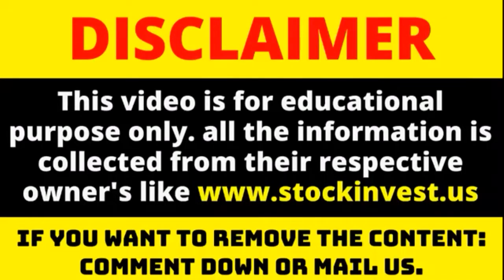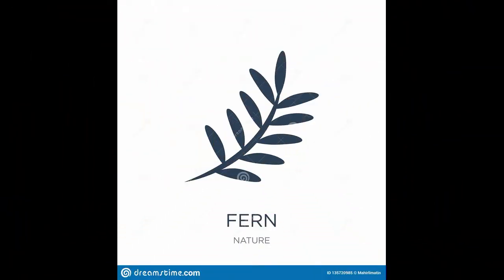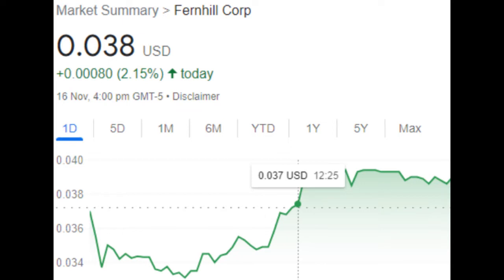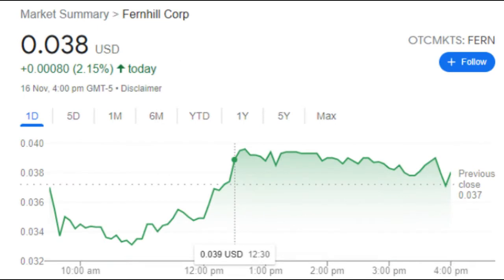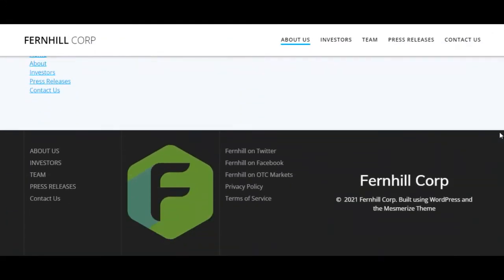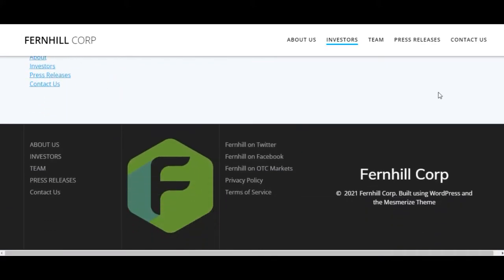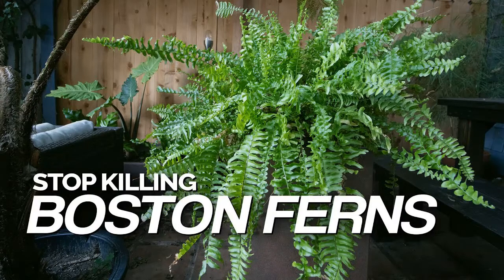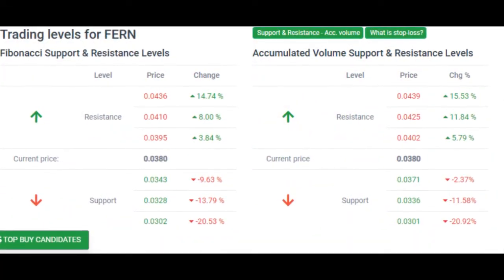FERN STOCK! FERN STOCK NEWS + FERN STOCK FORECAST, Nov 17, 2021 - FERN STOCK ANALYSIS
Volatile ride for Fernhill Corporation stock price on Tuesday moving between $0.0330 and $0.0397
(Updated on Nov 16, 2021)
Sell candidate since 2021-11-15 Gain 2.15% PDF

The Fernhill Corporation stock price gained 2.15% on the last trading day (Tuesday, 16th Nov 2021), rising from $0.0372 to $0.0380. During the day the stock fluctuated 20.30% from a day low at $0.0330 to a day high of $0.0397. The price has been going up and down for this period, and there has been a 21.79% gain for the last 2 weeks. Volume fell on the last day by -52 million shares and in total, 54 million shares were bought and sold for approximately $2.06 million. You should take into consideration that falling volume on higher prices causes divergence and may be an early warning about possible changes over the next couple of days.

The stock lies in the lower part of a very wide and strong rising trend in the short term, and this may normally pose a very good buying opportunity. If the lower trend floor at $0.0342 is broken, it will firstly indicate a slower rate of rising, but may also be an early warning for a trend shift. Given the current short-term trend, the stock is expected to rise 76.73% during the next 3 months and, with a 90% probability hold a price between $0.0605 and $0.13 at the end of this 3-month period.

Signals & Forecast
Furthermore, there is a buy signal from the 3 month Moving Average Convergence Divergence (MACD). Volume fell during the last trading day despite gaining prices. This causes a divergence between volume and price and it may be an early warning. The stock should be watched closely. Some negative signals were issued as well, and these may have some influence on the near short-term development. The Fernhill Corporation stock holds sell signals from both short and long-term moving averages giving a more negative forecast for the stock.

 On corrections up, there will be some resistance from the lines at $0.0417 and $0.0385. A break-up above any of these levels will issue buy signals. A sell signal was issued from a pivot top point on Wednesday, September 29, 2021, and so far it has fallen -33.10%. Further fall is indicated until a new bottom pivot has been found.

Support, Risk & Stop-loss
Fernhill Corporation finds support from accumulated volume at $0.0371 and this level may hold a buying opportunity as an upwards reaction can be expected when the support is being tested.

This stock may move very much during the day (volatility) and with a very large prediction interval from the Bollinger Band this stock is considered to be "very high risk". During the last day, the stock moved $0.0067 between high and low, or 20.30%. For the last week, the stock has had a daily average volatility of 24.76%.

Our recommended stop-loss: We hold an negative evaluation for this stock. No stop-loss is set.

Is Fernhill Corporation stock A Buy?
The Fernhill Corporation stock holds several negative signals and despite the positive trend, we believe Fernhill Corporation will perform weakly in the next couple of days or weeks. Therefore, we hold a negative evaluation of this stock. We have upgraded our analysis conclusion for this stock since the last evaluation from a Strong Sell to a Sell candidate.

Current score: -4.548

Predicted Opening Price for Fernhill Corporation of Wednesday, November 17, 2021
The predicted opening price is based on yesterday's movements between high, low, and the closing price.

Fair opening price November 17, 2021